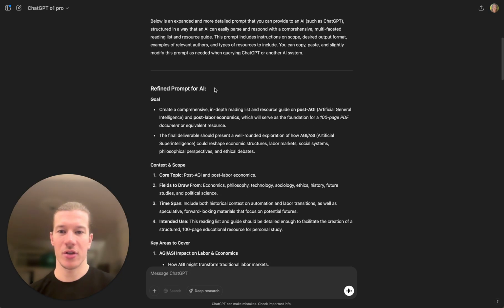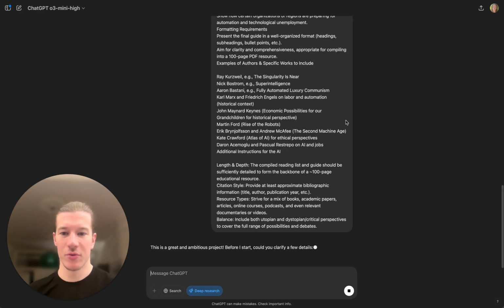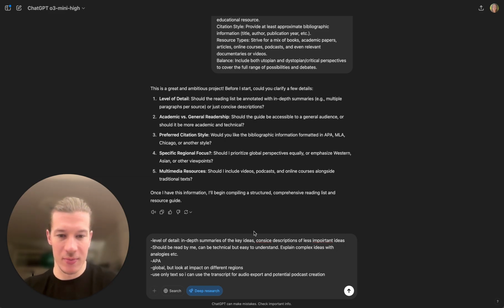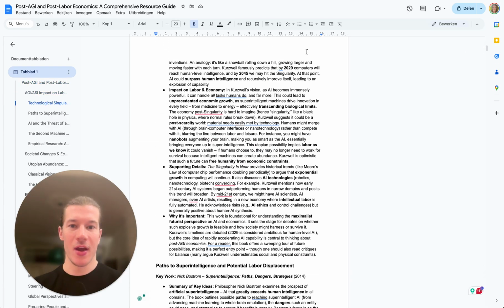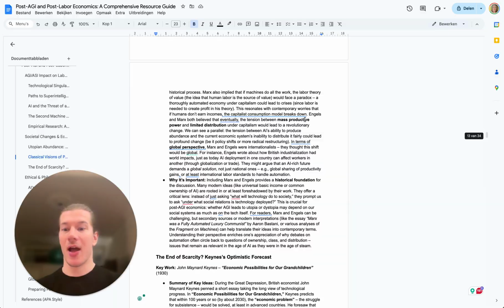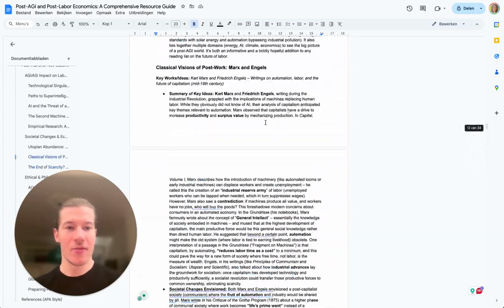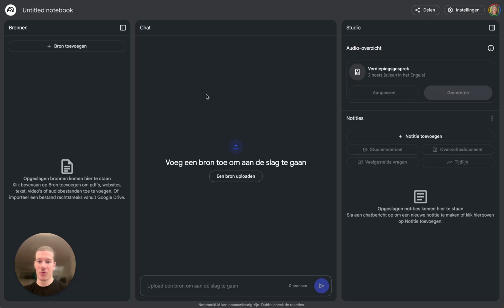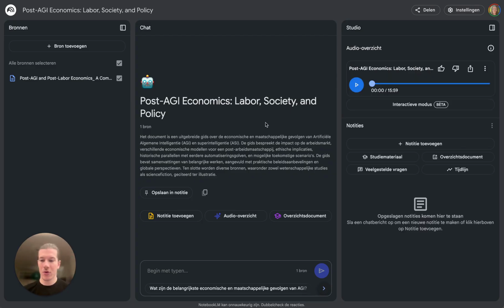Learn New Things Fast with Deep Research & NotebookLM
In this quick tutorial I show how to use ChatGPT, Deep Research, and NotebookLM to learn new things fast.

First I create an elaborate prompt with o1, then let Deep Research do its magic, and finally drop the research results into NotebookLM for a custom podcast. The last part is optional, as I'm not a huge fan of NotebookLM tweak capabilities yet, but can see great potential here when you'll be able to create longer and more in-depth podcasts.

Chapters:

0:00 - Introduction
0:43 - Creating a prompt with 4o Advanced Voice
2:36 - Finetuning the prompt with o1 pro
3:45 - Creating the book with Deep Research
6:13 - Creating a custom podcast with NotebookLM